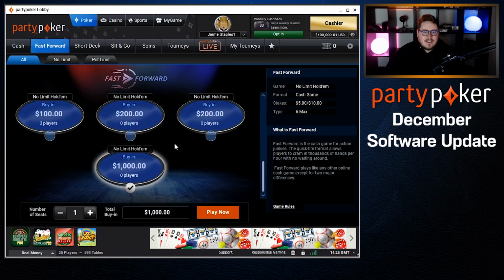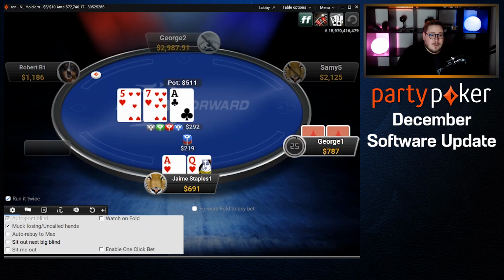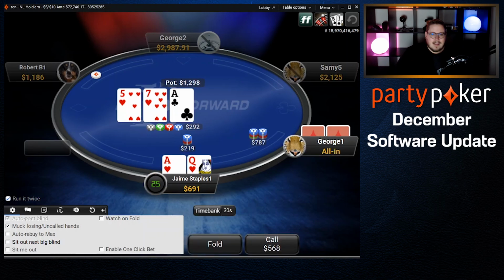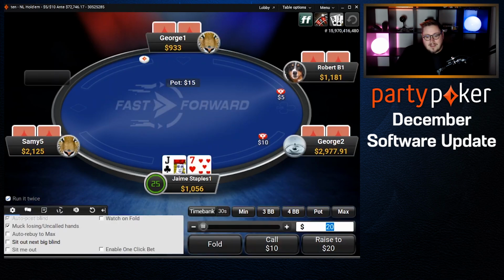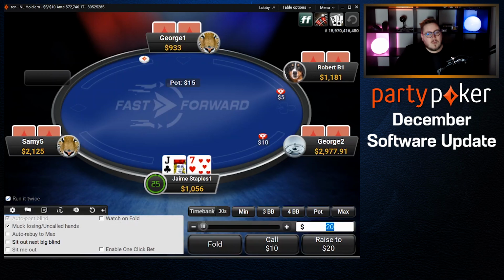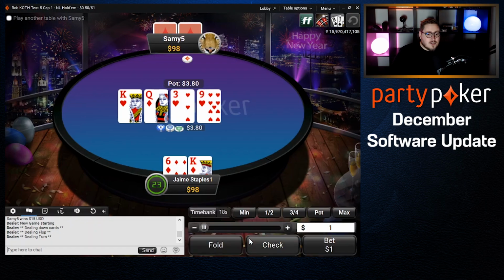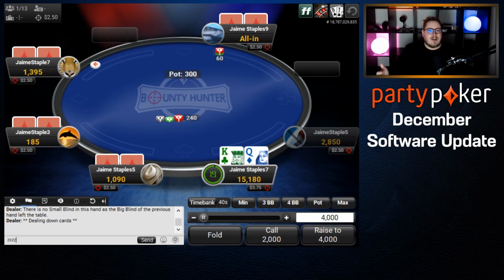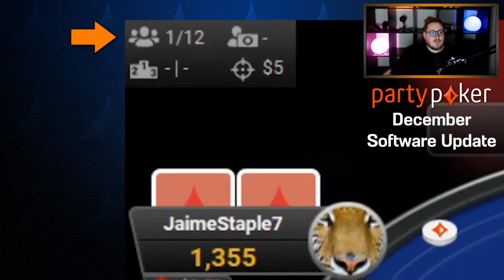partypoker December 2019 software release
We're putting the community back into live poker. We have everything a live poker player needs from exciting offers, exclusive livestreams and much more.